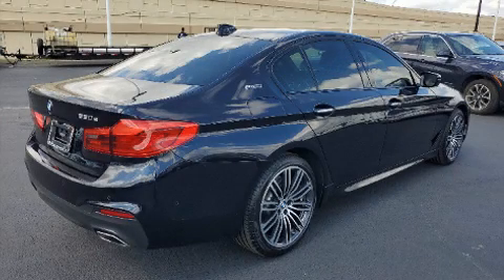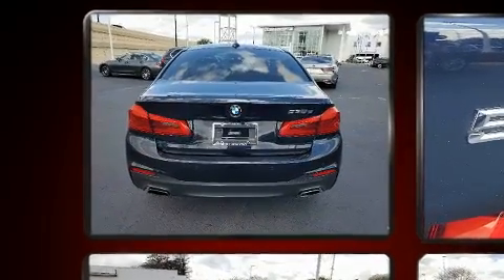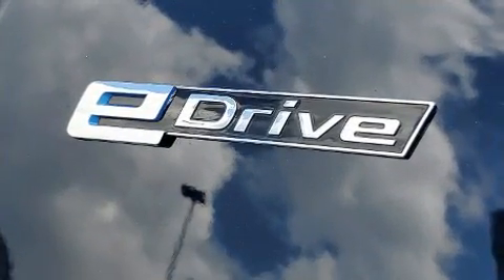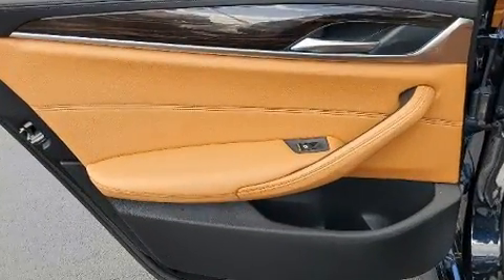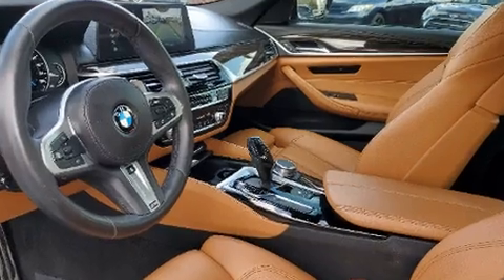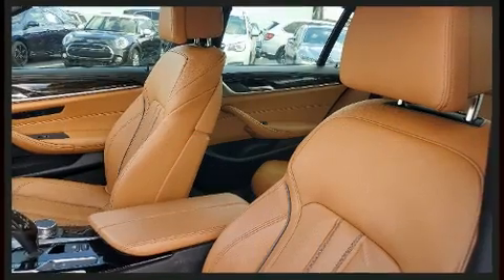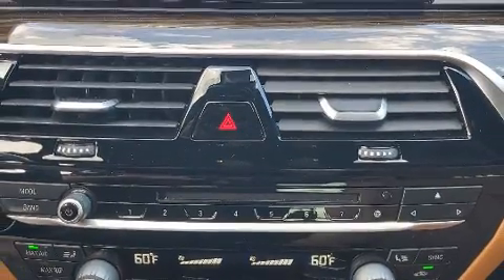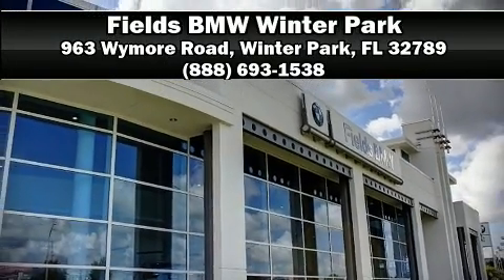2018 BMW 5 Series 530e iPerformance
The 2018 BMW 530e With fewer than 35,000 miles on the odometer, this 4 door sedan prioritizes comfort, safety and convenience. It features an automatic transmission, rear-wheel drive, and a 2 liter 4 cylinder engine. Turbocharger technology provides forced air induction, enhancing performance while preserving fuel economy. BMW prioritized fit and finish as evidenced by: a built-in garage door transmitter, an automatic dimming rear-view mirror, fully automatic headlights, tilt and telescoping steering wheel, power moon roof, rain sensing wipers, and seat memory. Safety equipment has been integrated throughout, including: dual front impact airbags, front side impact airbags, traction control, brake assist, a panic alarm, an emergency communication system, and 4 wheel disc brakes with ABS. With electronic stability control supplementing mechanical systems, you'll maintain precise command of the roadway. This vehicle has achieved Certified Pre-Owned status, by passing BMW's rigorous certification process. Our experienced sales staff is eager to share its knowledge and enthusiasm with you. We'd be happy to answer any questions that you may have. We are here to help you.